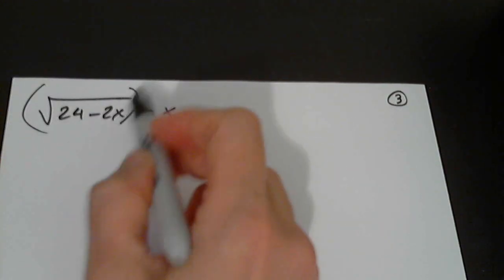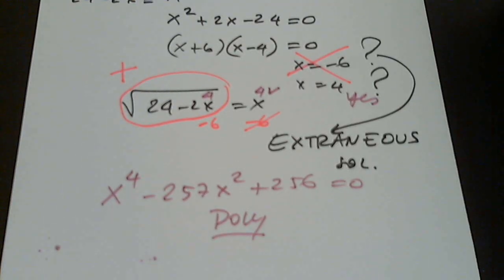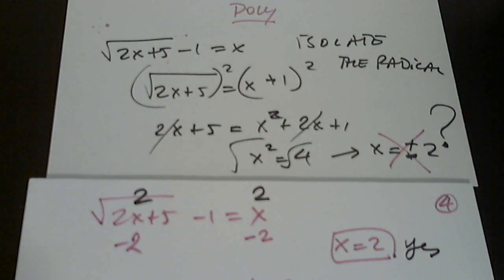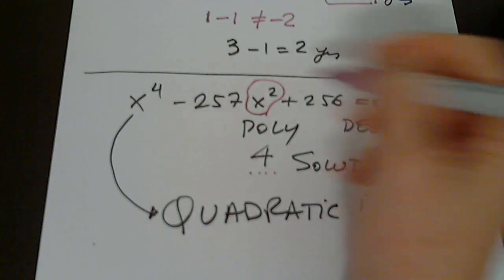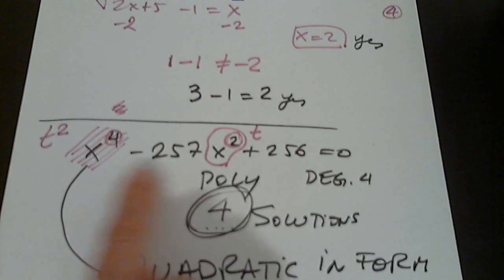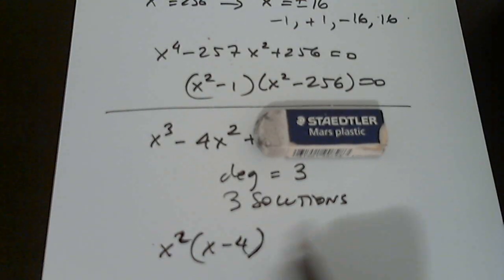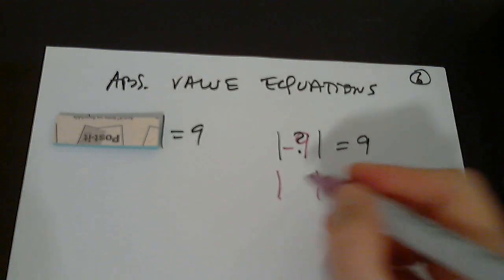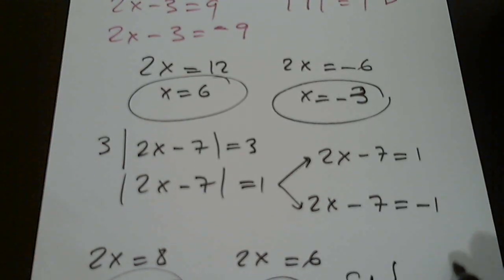MAT 037-137 SEPT 15 PART 2